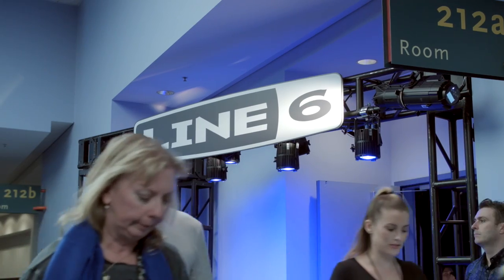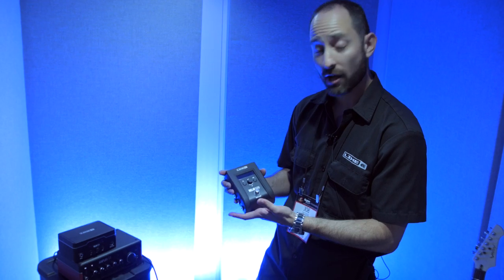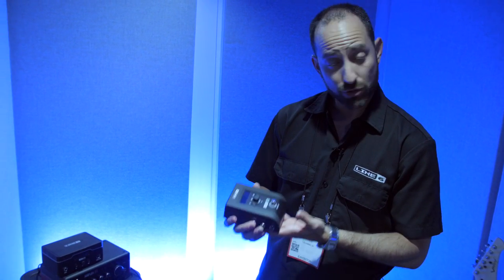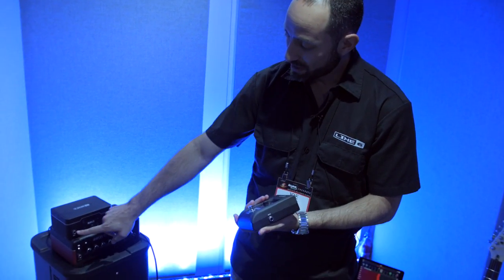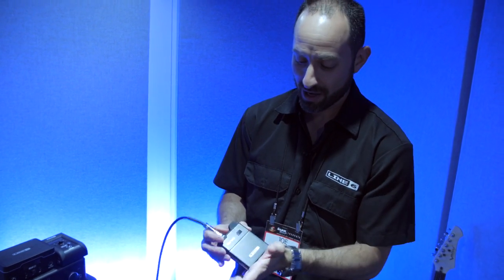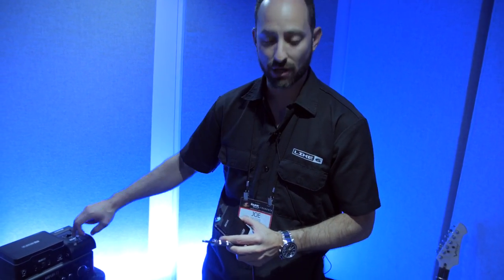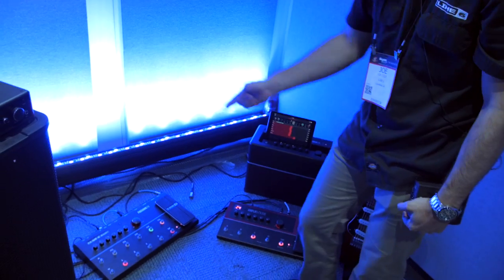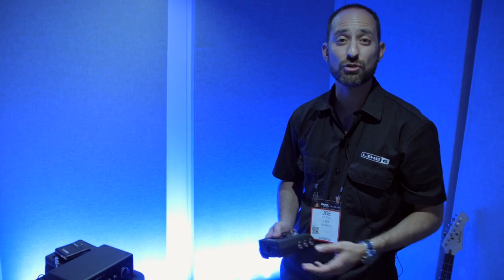Line 6 introduces the G70/G75 selectable wireless system and the AMPLIFi TT tabletop amp.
Joe Cozzi, from Line 6, shows is the new G70/G75 selectable wireless system for multi-instrumentalists. Reliability and rugged road-worthiness set Line 6’s latest Relay wireless systems apart from the crowd. Featuring all-metal construction, multiple transmitter compatibility, and flexible output routing make going wireless with your guitars and basses easier than ever. And with Cable Tone technology you won’t sacrifice that tone you get from plugging in. Your choice of receivers – the G70’s convenient stompbox, or the G75 with an easy-to-reach amp-top unit.